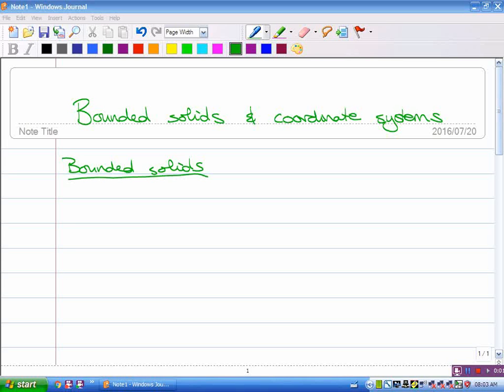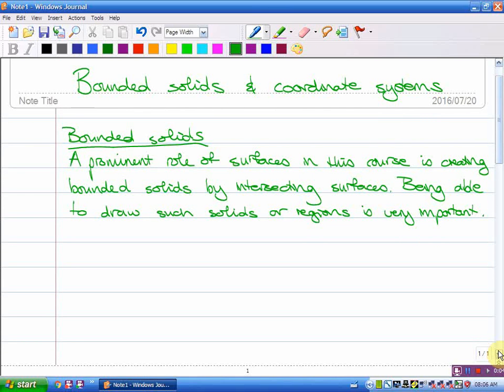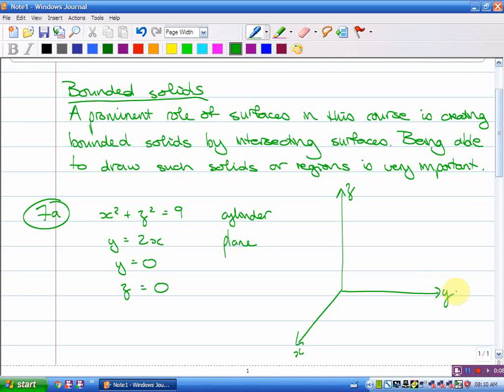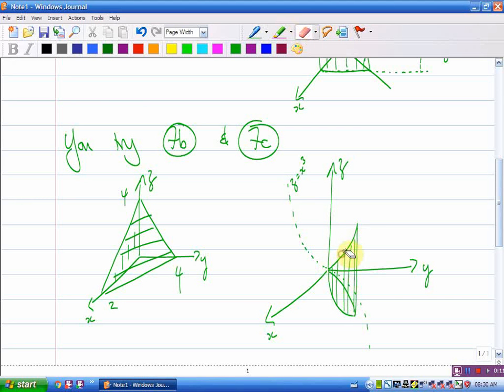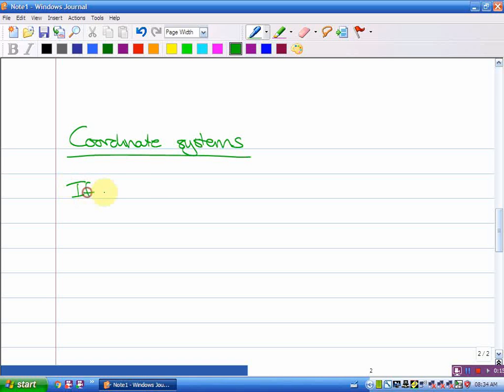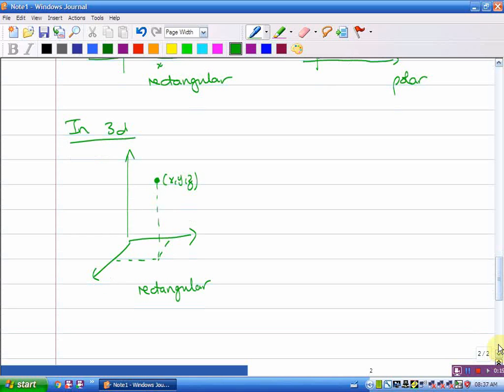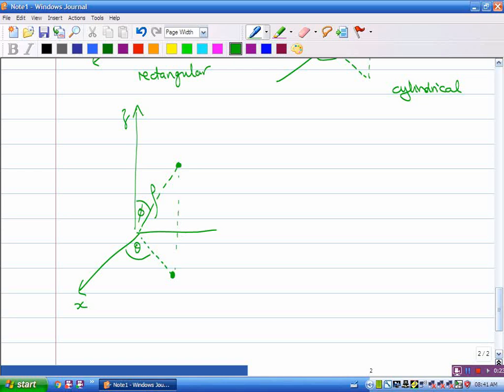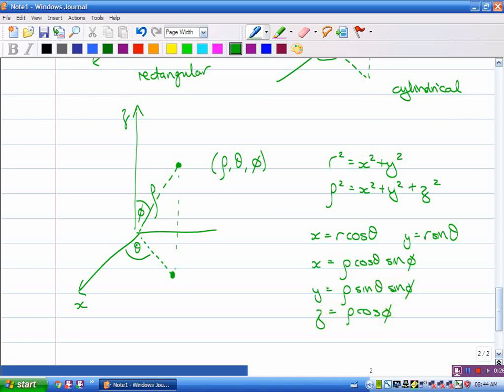Lecture 03 Bounded Solids And Coord Systems